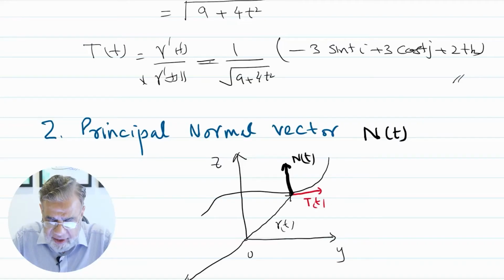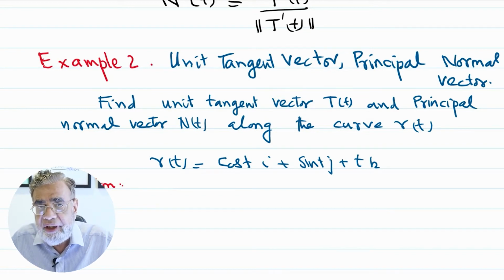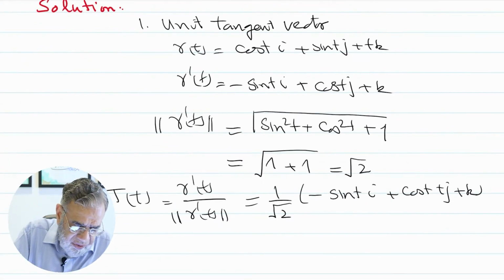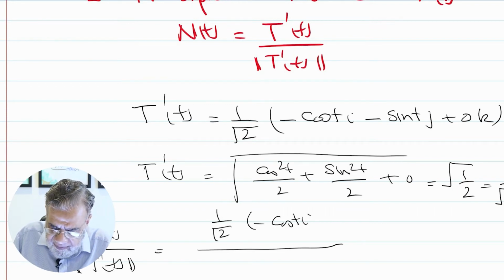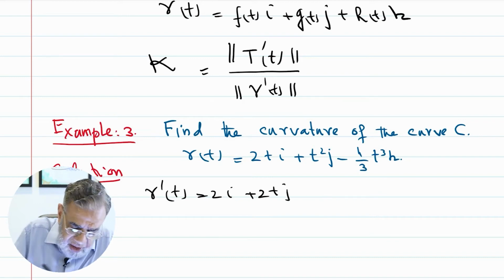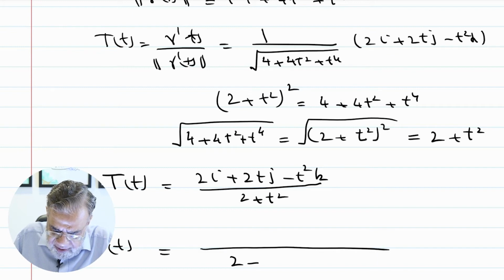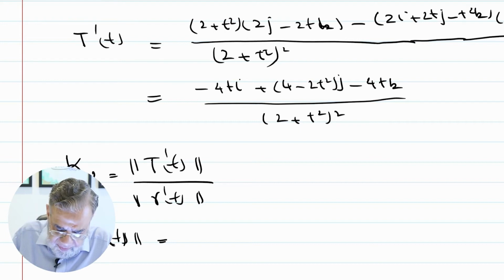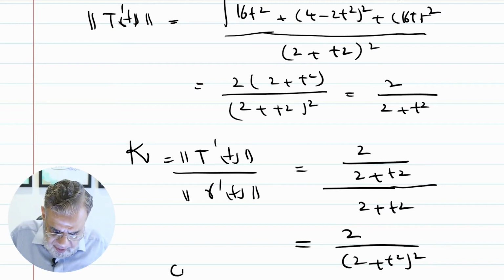What is Curvature in Calculus? | Unit Tangent Vector | Part 2 | Principal Normal Vector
In this video, we delve into the intriguing concept of curvature in calculus and explore its fundamental components: the unit tangent vector and the principal normal vector. Curvature is a critical concept in mathematics, particularly in the study of curves and surfaces, as it measures how much a curve deviates from being a straight line at any given point.

In Part 2, we begin by defining curvature and discussing its significance in understanding the shape and behavior of curves. Curvature provides valuable information about the rate at which a curve changes direction as it moves along its path, offering insights into its geometric properties.

Next, we introduce the unit tangent vector, which is a vector that points in the direction of the curve's motion at a specific point. The unit tangent vector helps us understand the direction of the curve's motion and is a crucial component in calculating curvature.

We then explore the principal normal vector, which is perpendicular to the unit tangent vector and lies in the plane that best approximates the curve at the given point. The principal normal vector provides additional information about the direction of curvature and is essential for understanding the curve's orientation in space.

Calculus
Curvature
Calculus 3
Multivariable Calculus
Radius of Curvature
Vector Calculus
Calculus 3 Curvature Intuition
Curvature Formula
Calculus 2
How to Solve Radius of Curvature
Curvature of the Vector Function in Urdu
Curvature Vector Calc
Curve Sketching Calculus
Learn Calculus
Curvature Formulas
Deriving Curvature
What is Curvature
Radius of Curvature Formula
Integral Calculus
Maximum Curvature
What is Curvature?